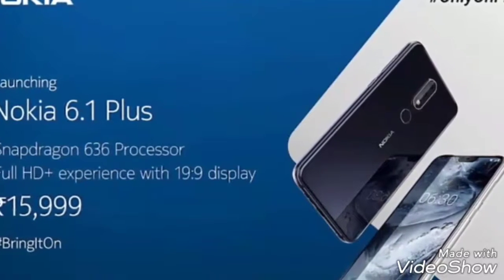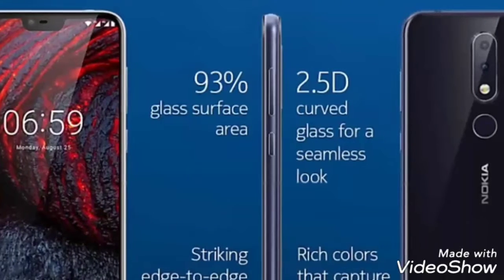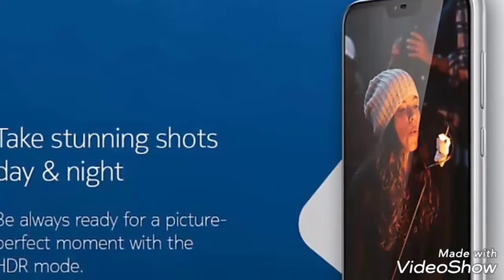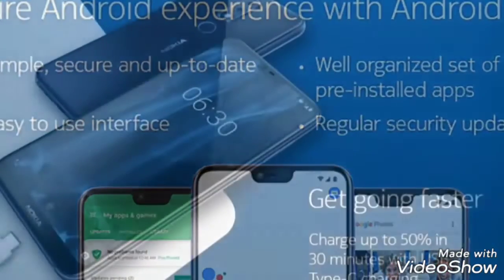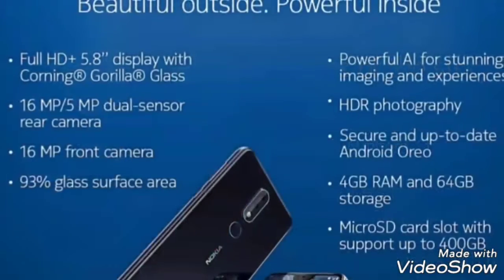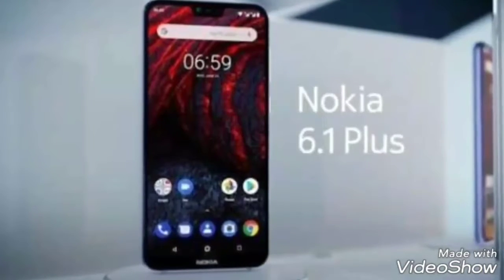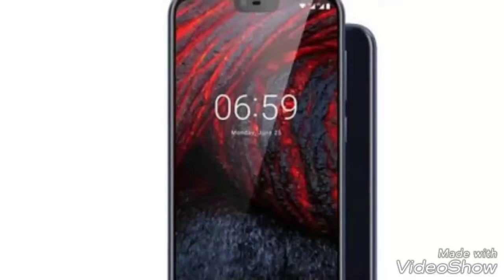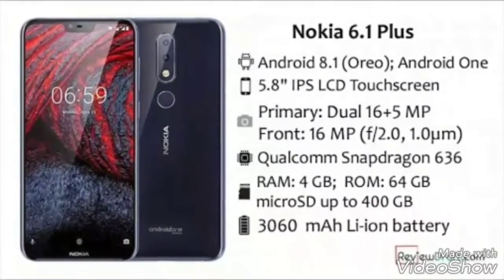Nokia 6.1plus(X6) specifications